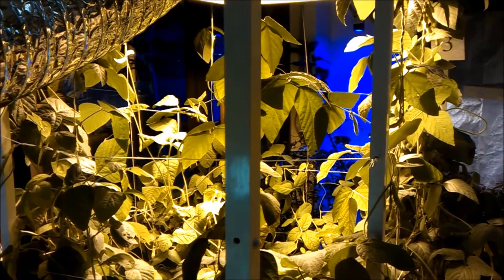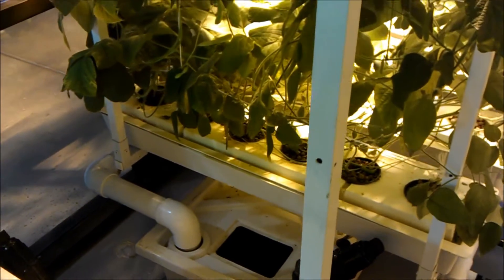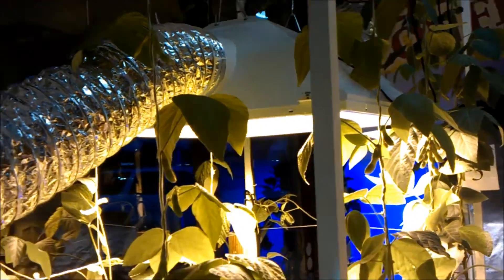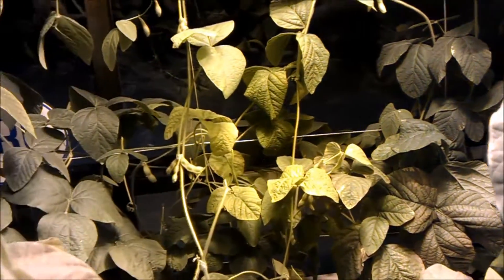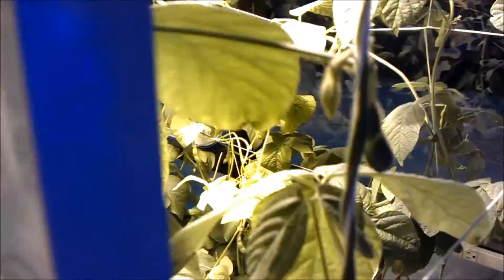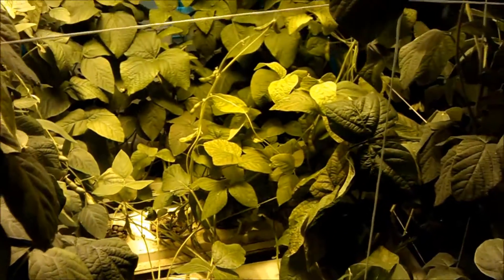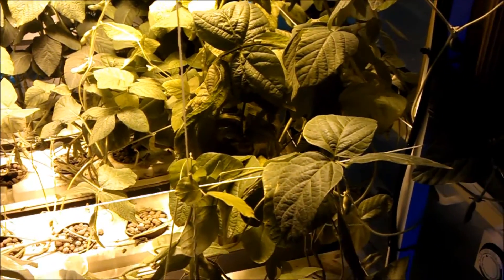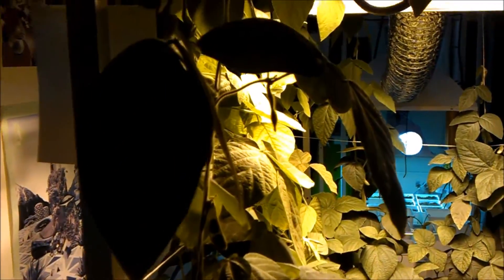Indoor Aeroponic Soybeans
1000w Indoor Aeroponics growing Soybeans.  Using Heavy 16 nutrients.